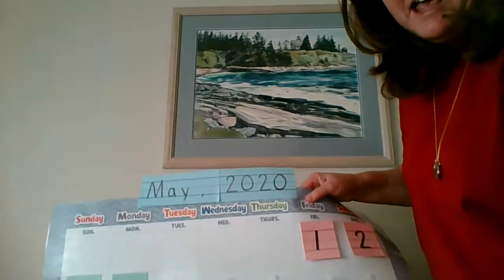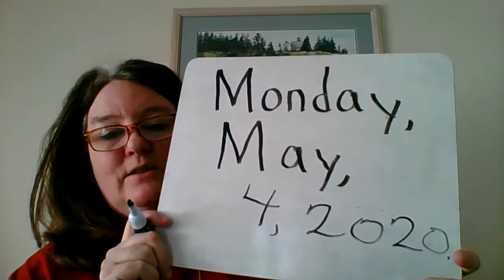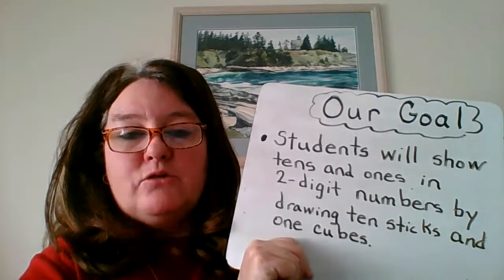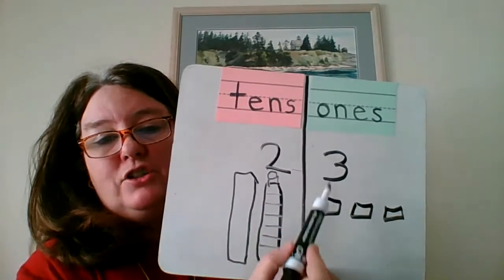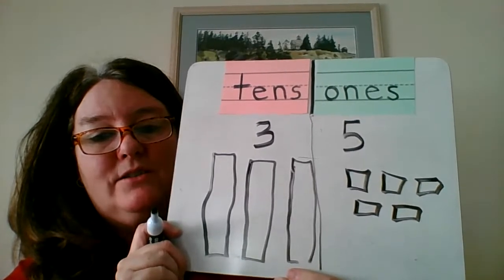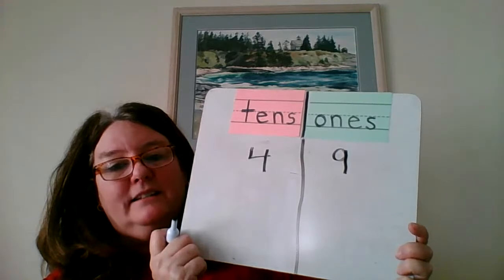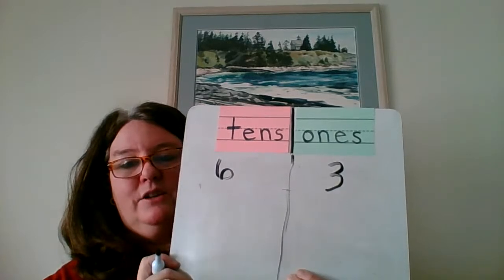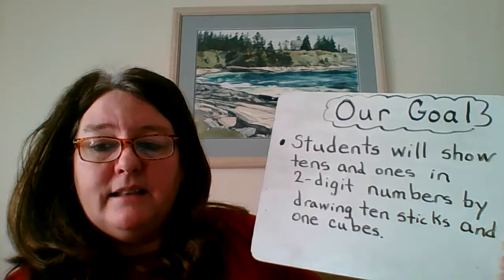Kindness Math 5/4/20